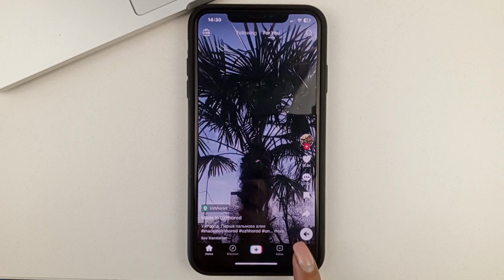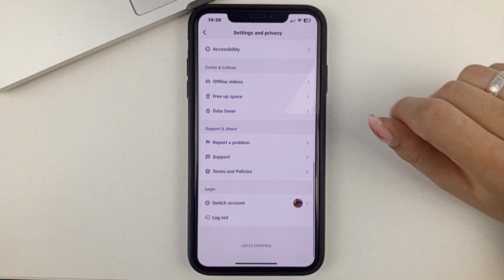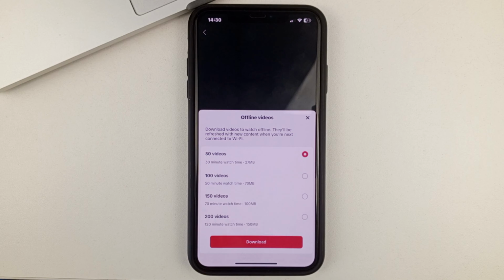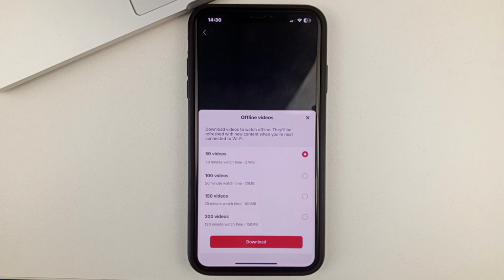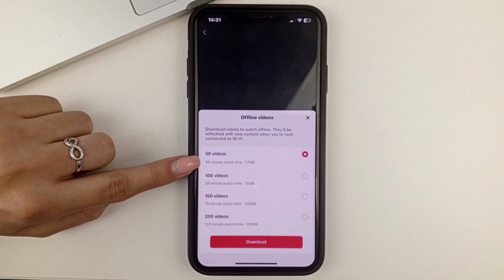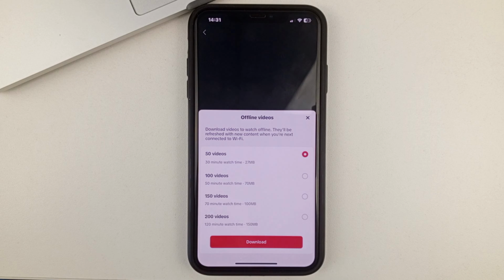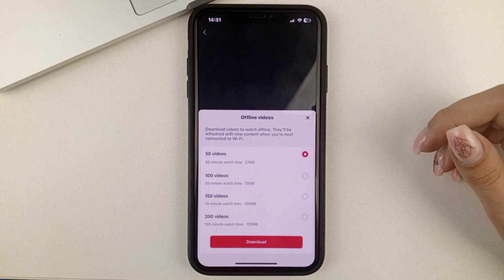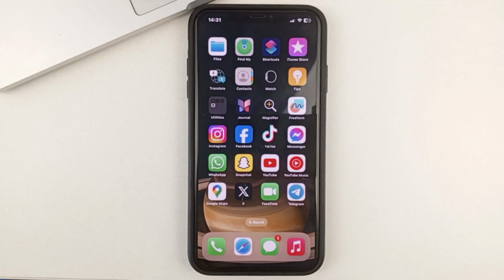How To Watch Videos Offline On Tiktok - Full Guide